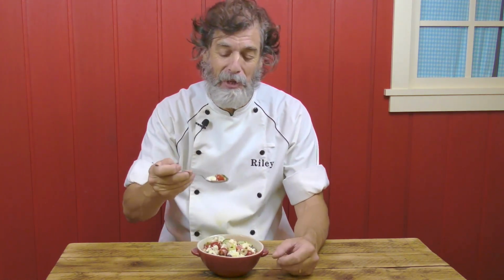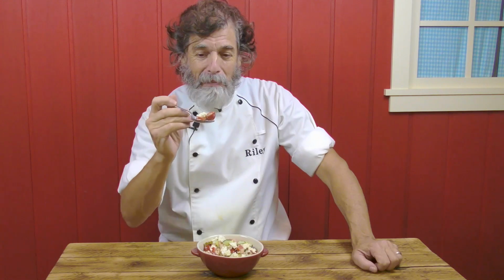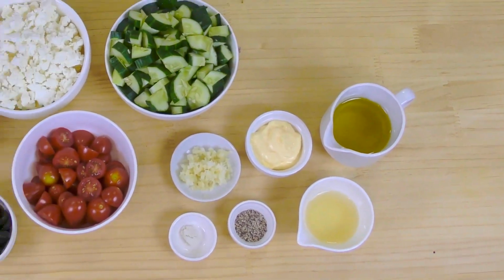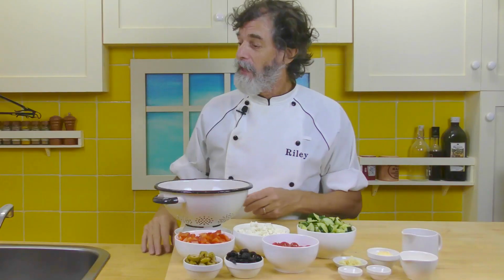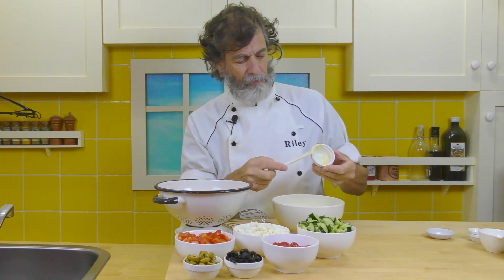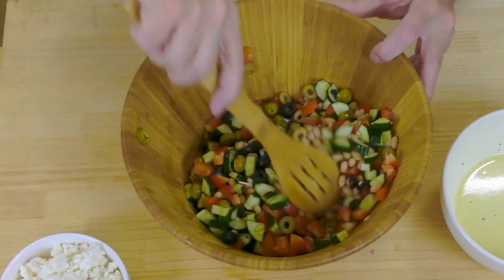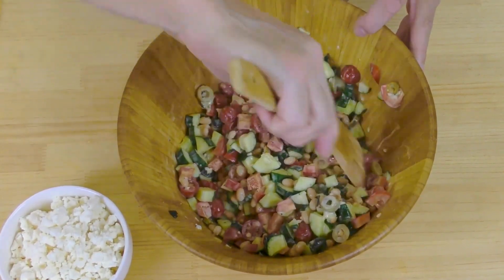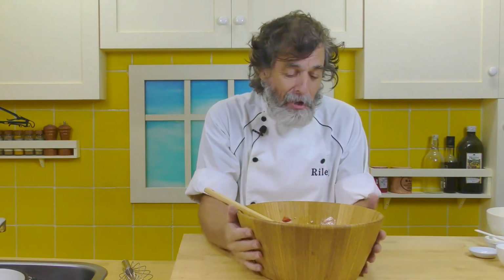How To Make Mediterranean Bean & Feta Salad - Recipe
Become a Kuma’s Kitchen patron and get access to all our recipe booklets, Kitchen Tech videos, Focus on Ingredients, and other videos

Feta cheese gives this bean and vegetables salad a great Mediterranean flavour. Crunchy cucumbers and red bell pepper make this a refreshing summer salad, while mini tomatoes ad an earthy summer taste. Beans give the salad enough body to make it a summer eve’s dinner.